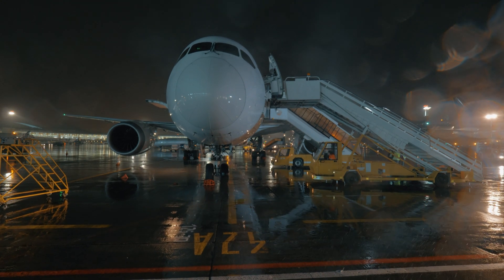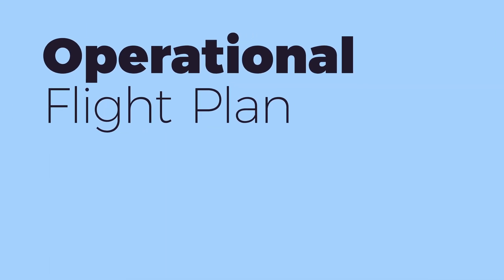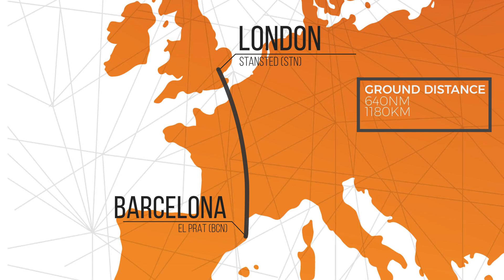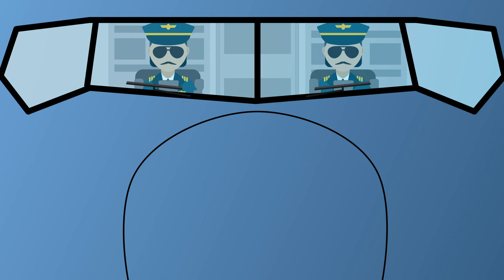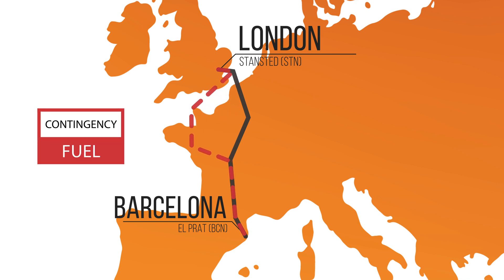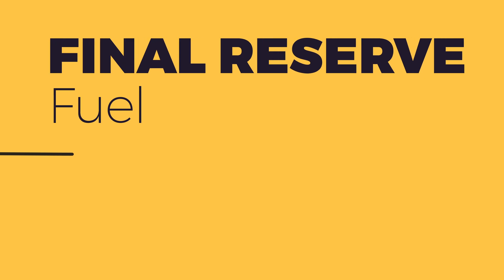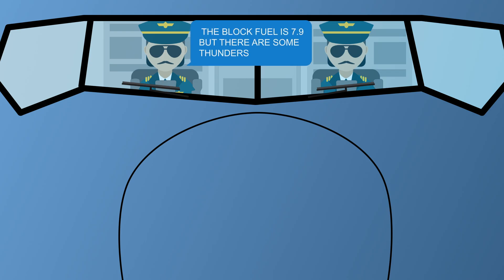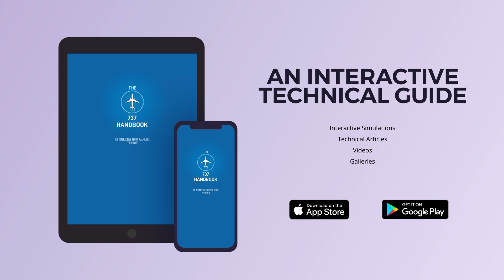How Much Fuel Pilots Take? | When to Declare Mayday Fuel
Follow our crew on a flight from London Stansted to Barcelona to find out what the pilots base their decisions on when deciding on how much fuel to uplift and when do they have to declare "Mayday Fuel".
Today you will find out:
What is Trip, Taxi, Contingency and Final Reserve Fuel
When to declare fuel emergency - Mayday Fuel
When do pilots take extra fuel?
How much does it cost to take extra fuel?